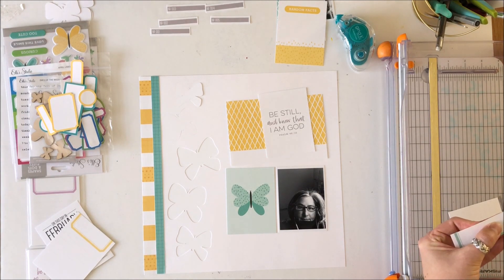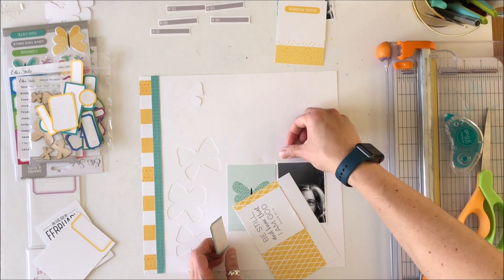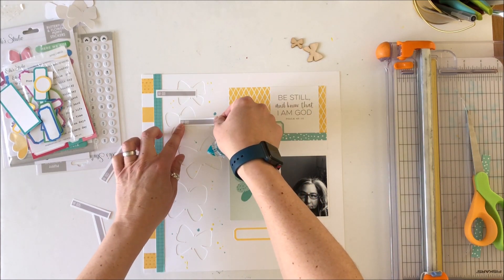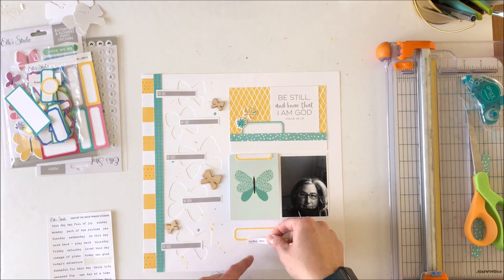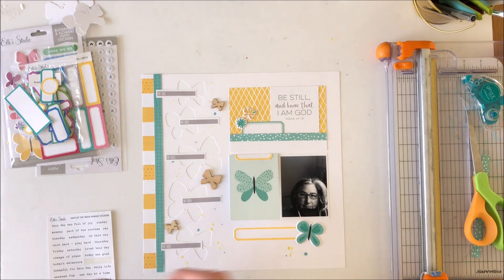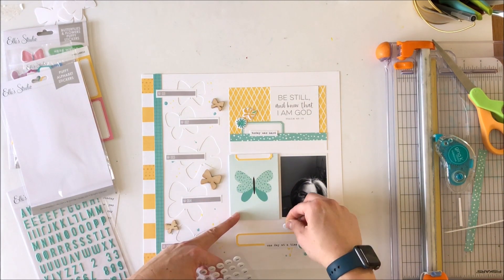Scrapbook Process Video - Perfectly Imperfect (Elle's Studio)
Some days are better than others and this was not a particularly great morning. But the bible phrase tags really helped me document this moment with a positive spin. Be sure to check out the Elle's Studio April exclusive kit and add ons, including the bible phrase tags and puffy stickers used here!
Places you can find me;